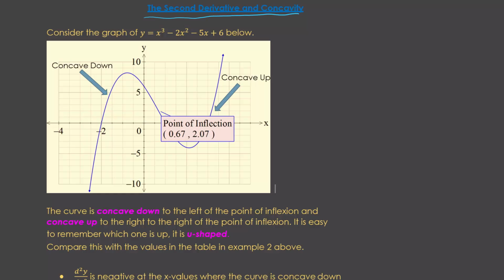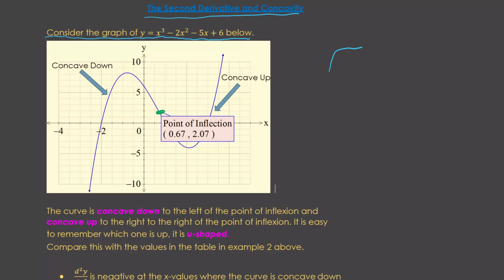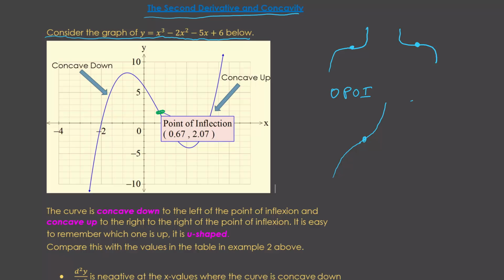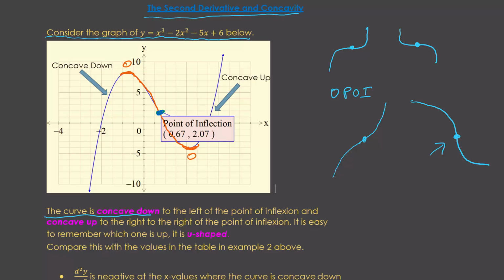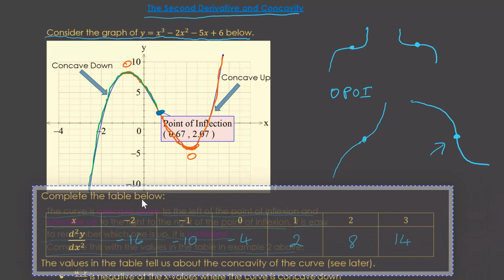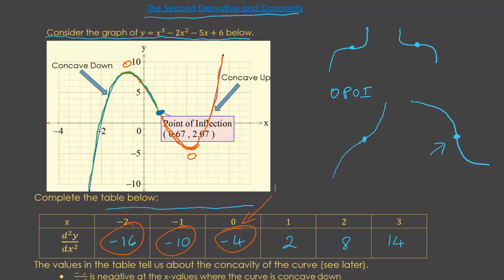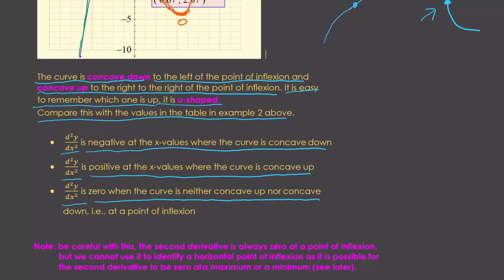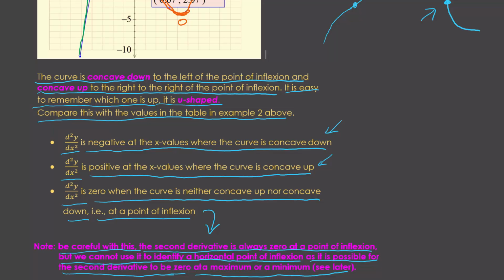Y12 Methods Differentiation Second Derivative and Concavity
What does the second derivative tell us about the shape of a curve.